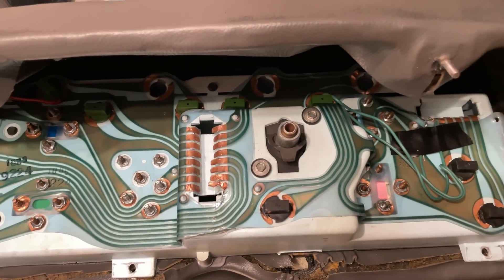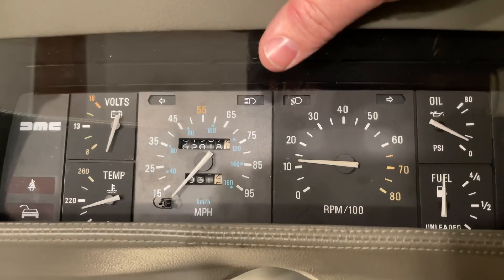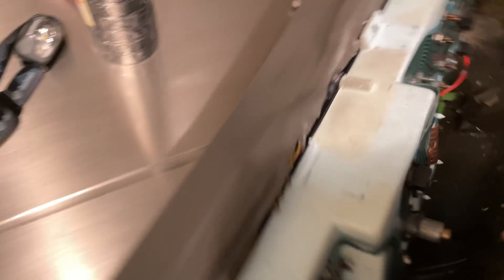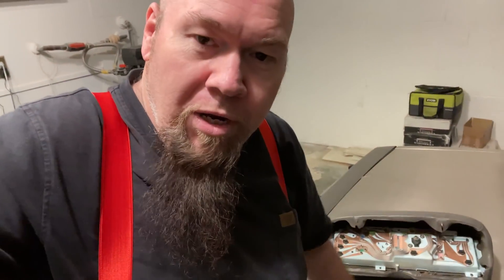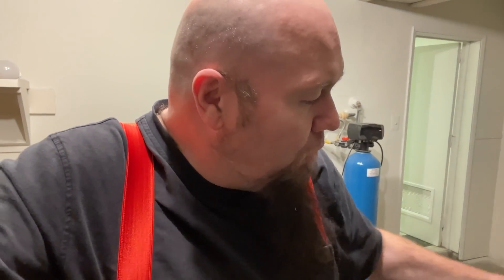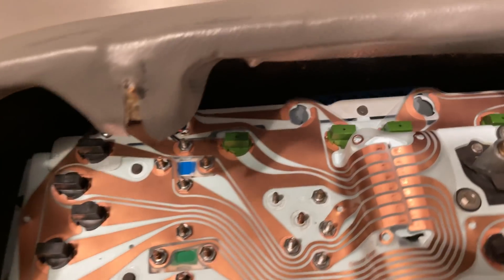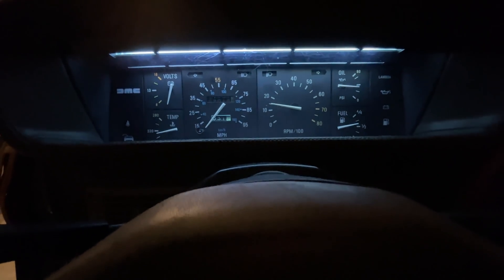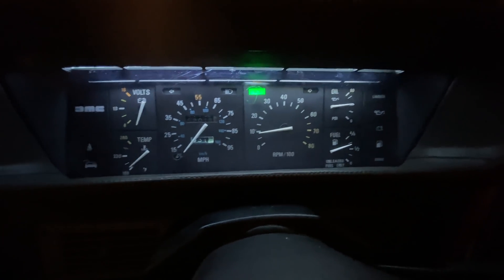Building a Delorean Time Machine Replica - Part 13 - Dash Lights and your Alternator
We discuss the correct bulbs to use in your Delorean Dash.